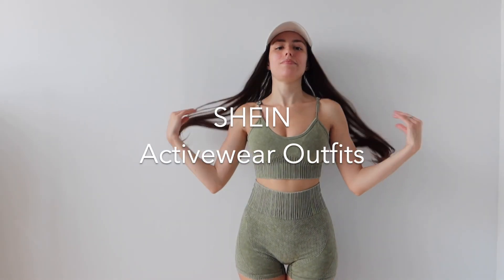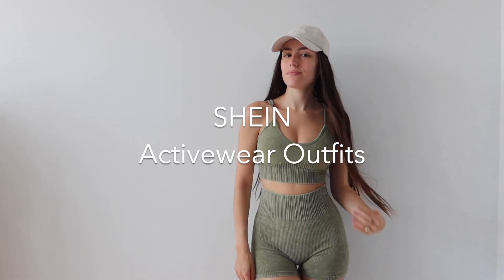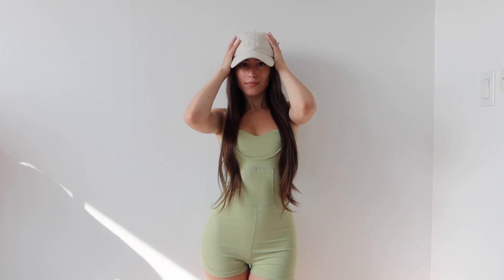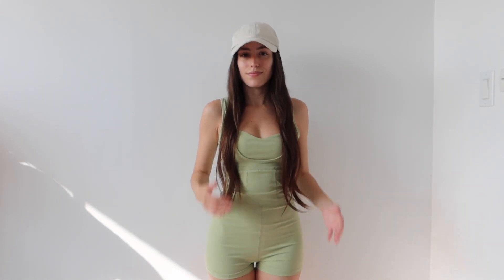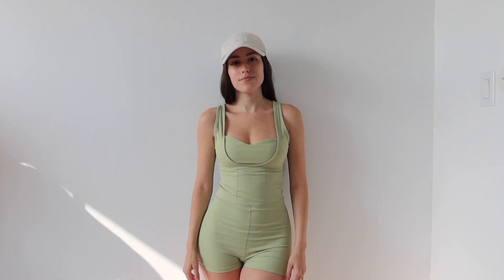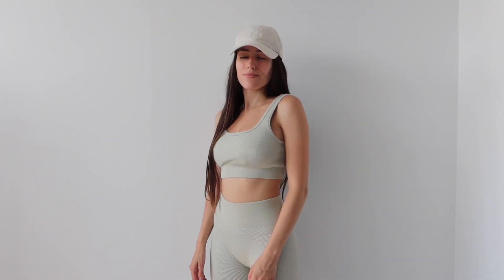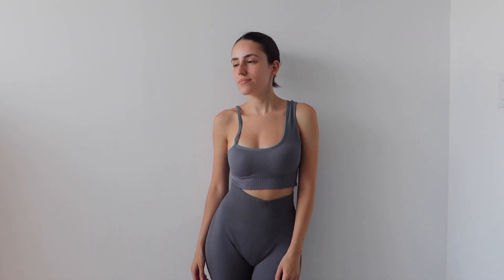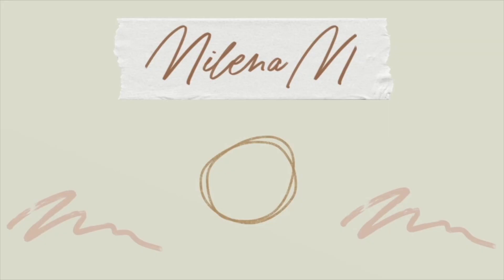SHEIN ACTIVEWEAR HAUL+ COUPON CODE 2023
So many gems your going to want to pick up!!
Use My Coupon code Milena for an Extra 15% off any purchase

Seamless High Stretch Solid Crop Tee & Wide Waistband Leggings Sports Set 13834592
GLOWMODE 6" FeatherFit™ High-Waist Biker Shorts Breathable Cycling Running Gym Workout 10111180

▹DISCOUNT CODES:

SHEIN: Milena

GONA: Milena20

MICAS: MilenaM12